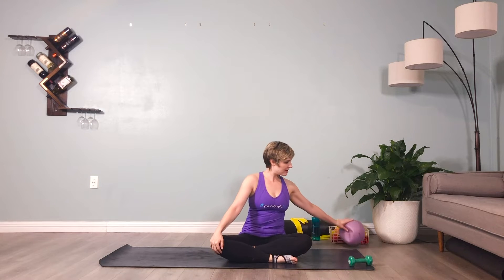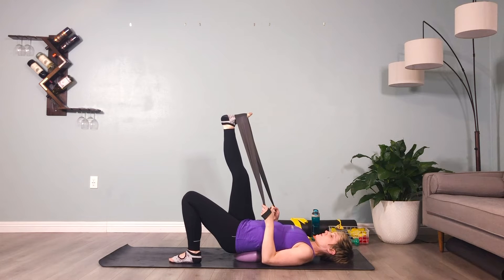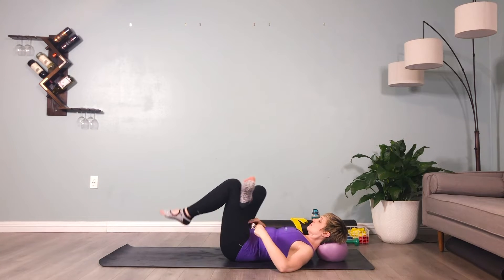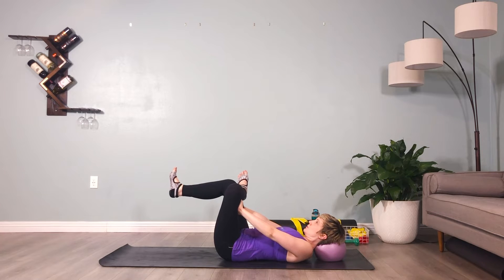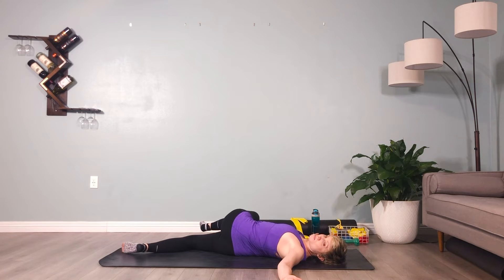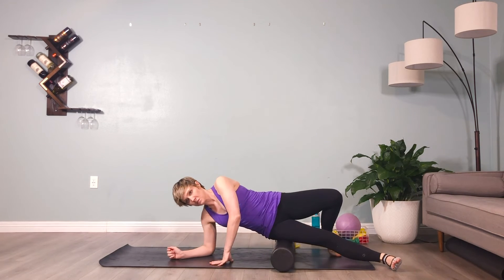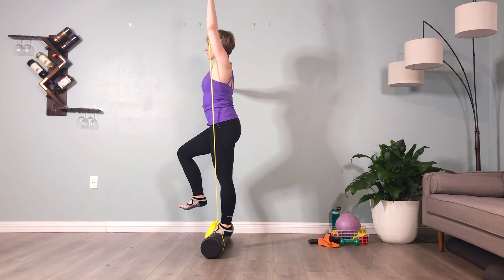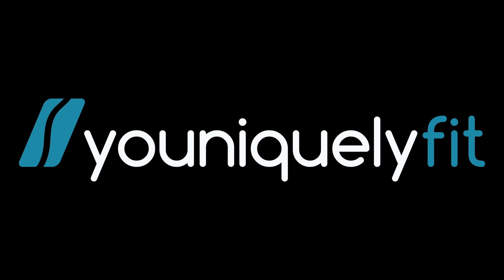Lower Body Series for ACTORS, SINGERS & DANCERS - Level 1 for FBP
For safety purposes, please wear non-slip socks, like ToeSox, during this workout.
Ten minute class for Actors, Dancers & Singers with FBP. Includes standing work to ground you in performance. Strengthens the pelvic floor, hip flexors, quads, dorsiflexion of the feet, upper back extensors, and full abdomen. Careful attention to breath and alignment to enhance performance, improve stamina, increase breath support and free the body.

EQUIPMENT NEEDED:
1 pair of non-slip toe socks
1 yoga mat
1 foam roller
1 small anti-burst ball
1 yellow Theraband
1 black Theraband